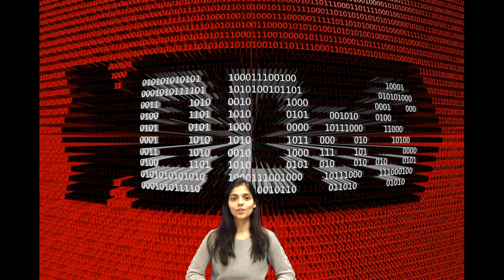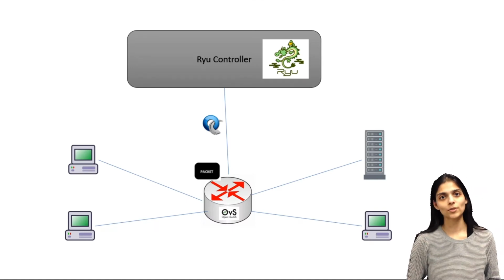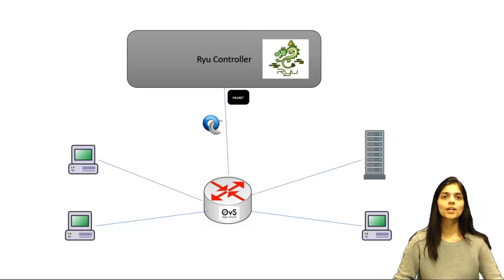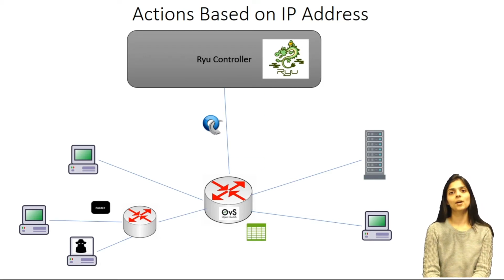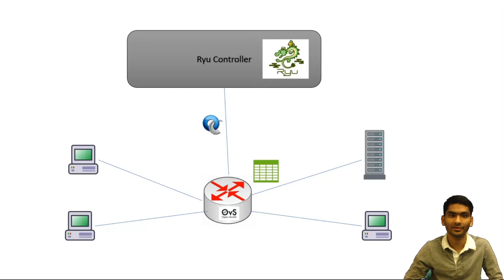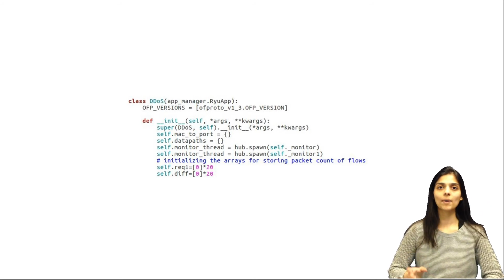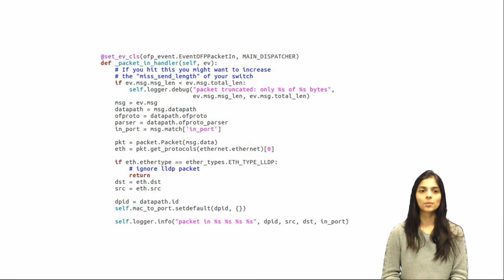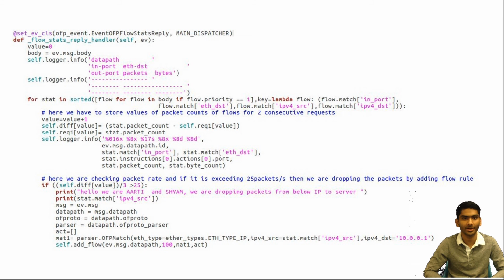DDoS mitigation using RYU controller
SDN project by Aarti and Shyam